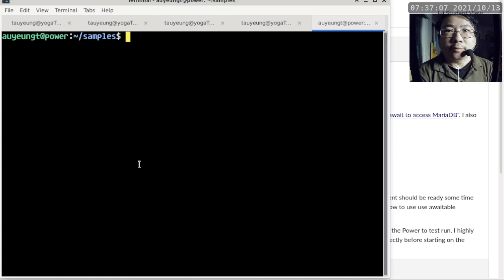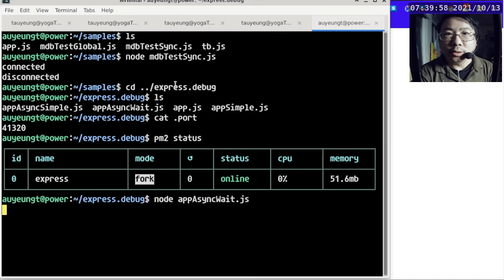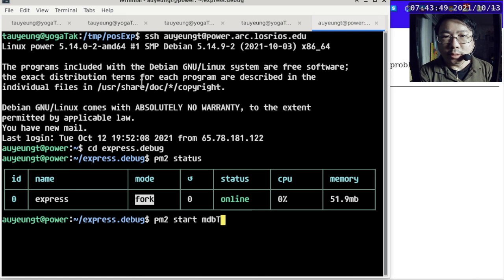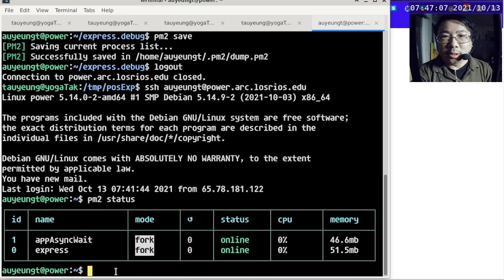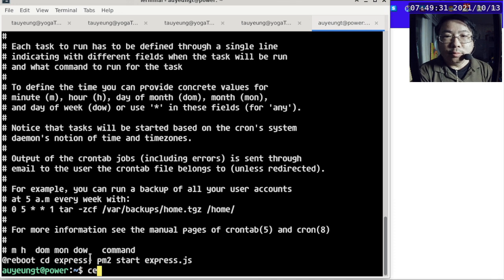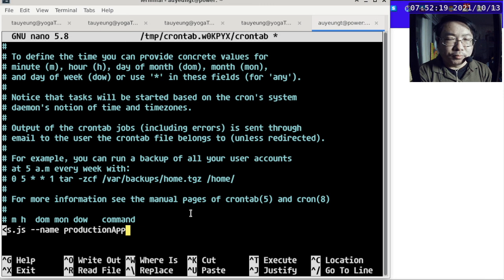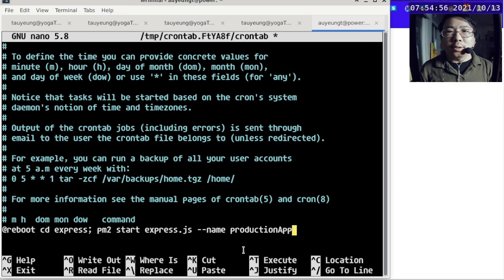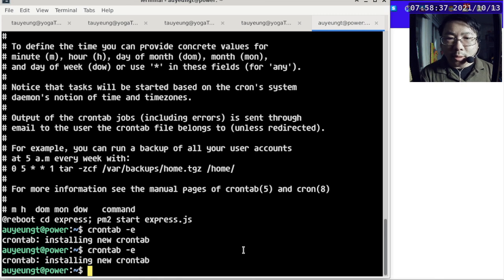20211013 CISW 410 Restarting your production app automatically after a server reboot